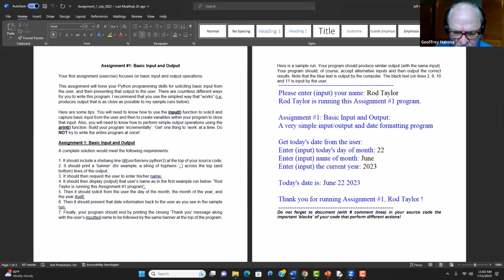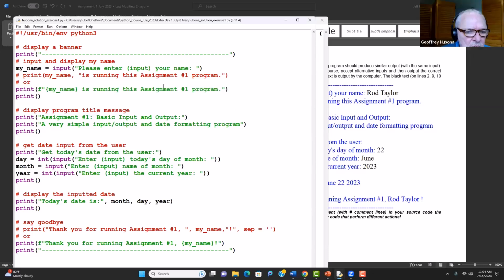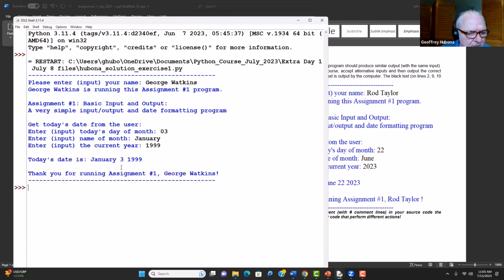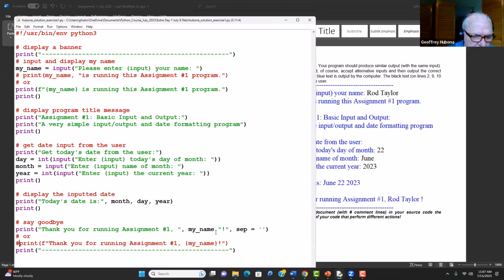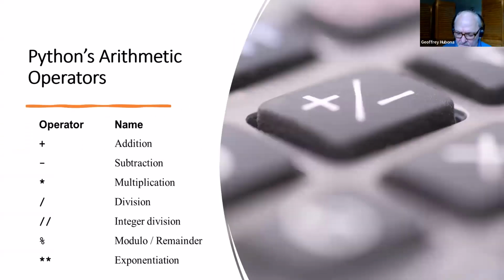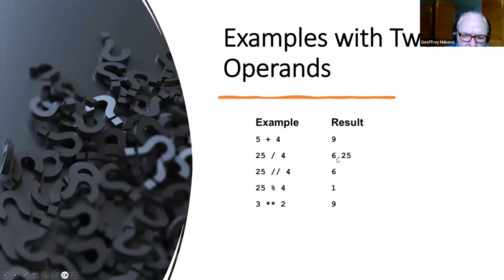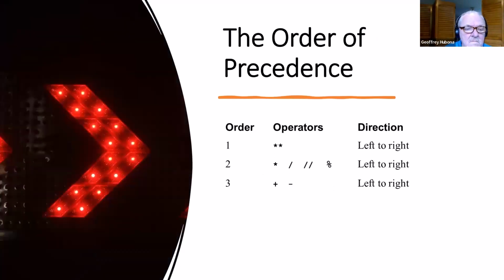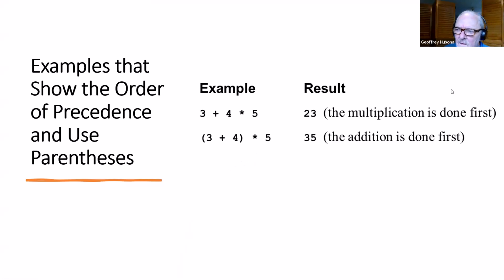zoom session 2 vid 1